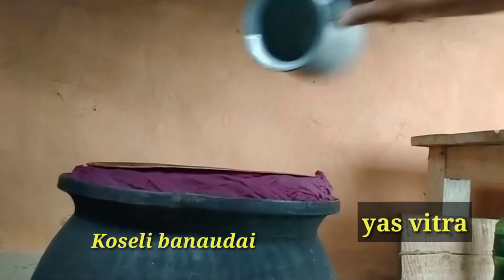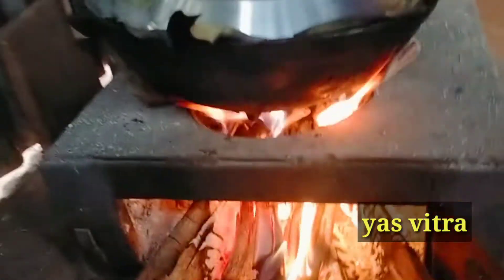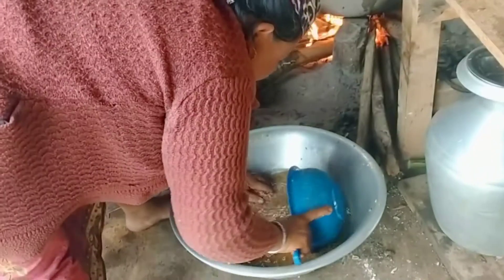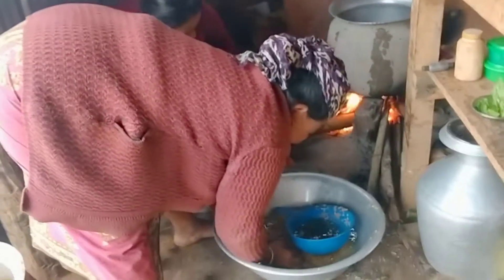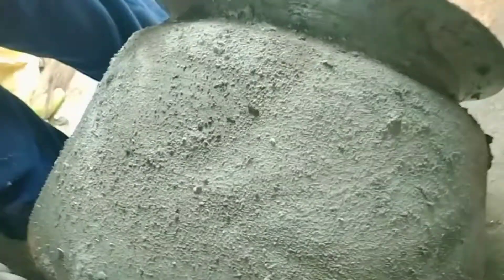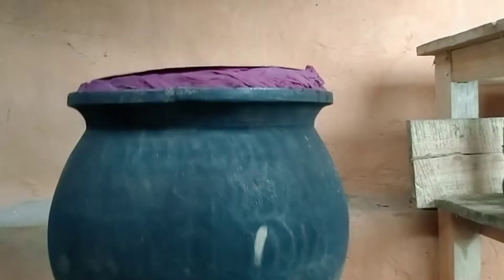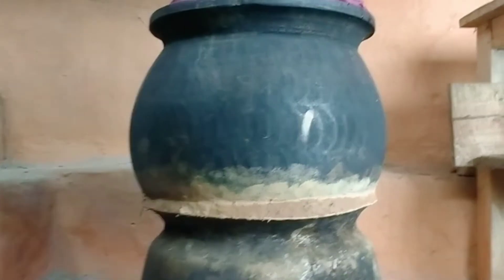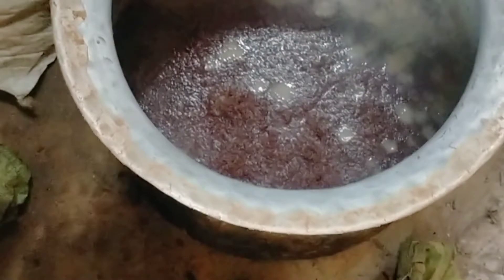यसरी किराँती राइहरुको नभई नहुने कोसेली (रक्सी)तयार गर्नु पर्दछ ।bantawachannel#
नमस्ते यहाँहरु सम्पुर्णमा यस  bantawachannel लाई साथ सपोर्ट माया गरिदिनु भएकोमा धेरै धेरै धन्यवाद साथै अझ धेरै साथ सपोर्ट माया गरिदिनु होला ।